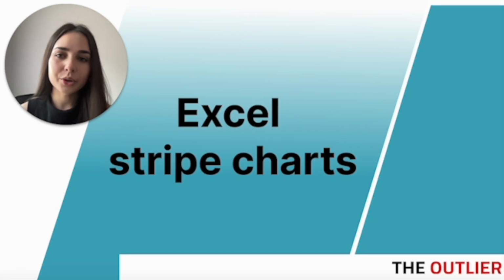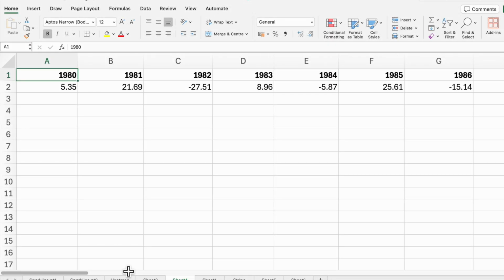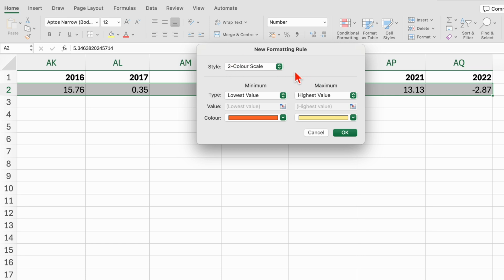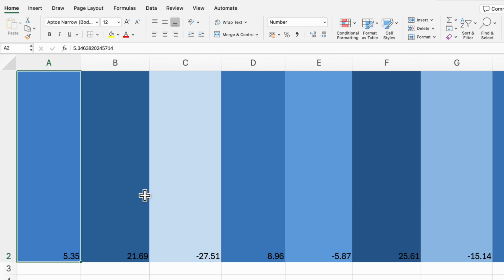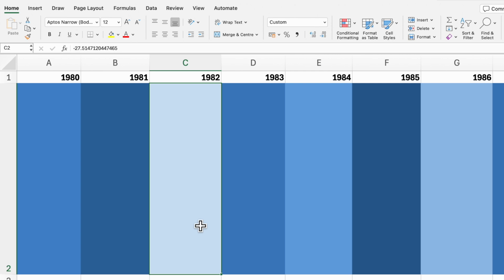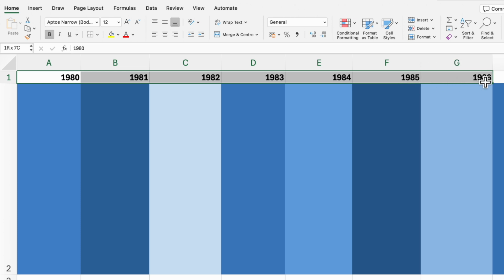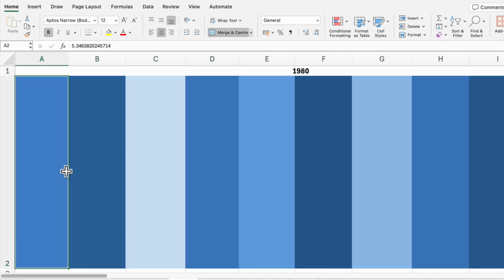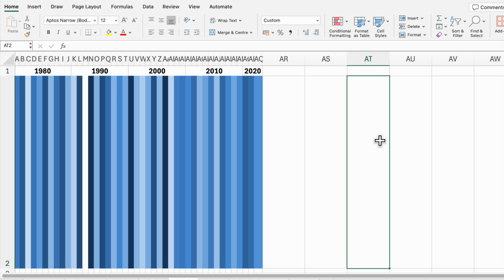Stripe chart | Supercharging Excel Data Visualisations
In this video, we work through how to create stripe charts. These are thin, vertical coloured lines that display data over time.